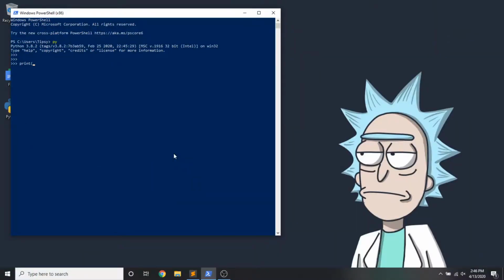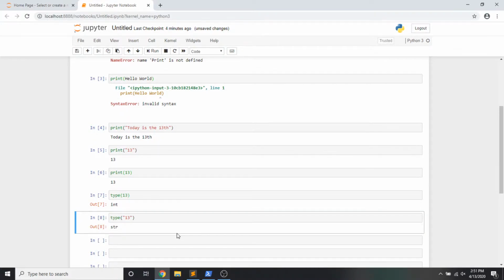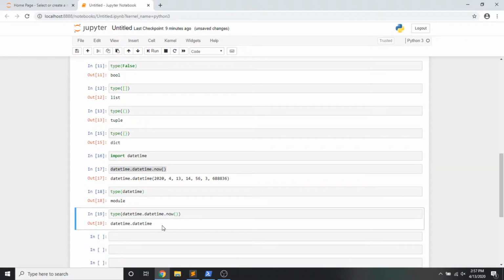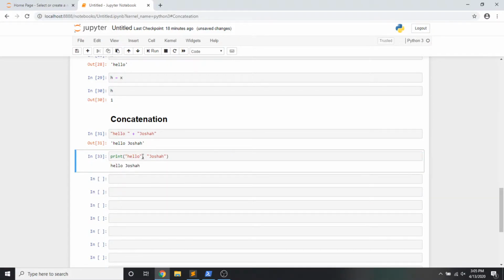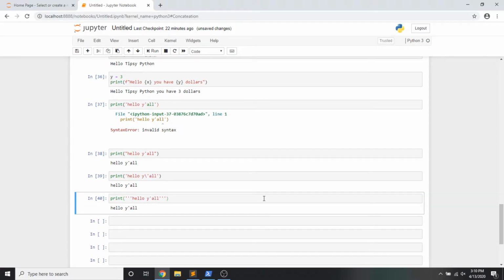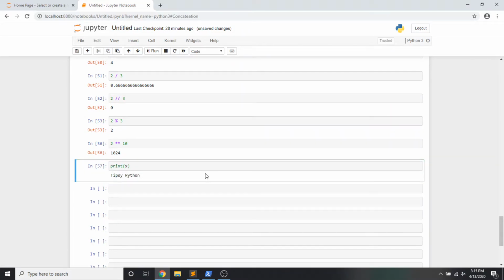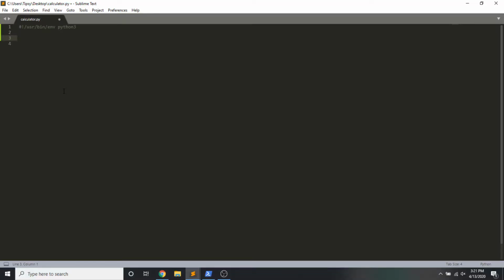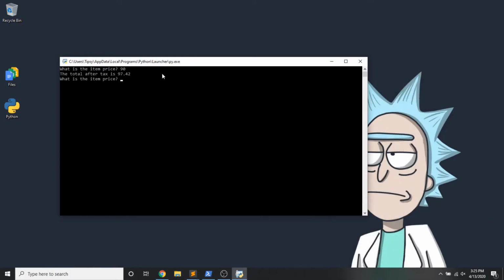Learn Python E1: Variables & DataTypes | Blanton's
Learn about python variables and data types. I will demonstrate several commands to get started writing python, and explain about python variables, how to store values, and several common data types.

Season 1 - Episode 1 | Featuring: Blanton's Single Barrel Bourbon Whiskey

This video is intended to be helpful to beginners to the Python programming language. I start with very basic commands (print hello world) and walk through how to use them and how to avoid some common mistakes while coding.

This video features screen capture of examples and discussion of several of the most popular data types in Python (strings, integers, lists, boolean, etc.). We will also discuss how variables work and how to implement them in Python code. Variables can be used to format and parameterize strings in Python - several examples of string manipulation are shown in this video. We will also discuss basic arithmetic and mathematics operations in python.

To conclude the video, we create a sales tax calculator command line application. By introducing the CLI application early on, I hope that you can quickly understand how to implement the code concepts you learn in this series and begin writing your own applications.

I hope you find these videos helpful, and I look forward to interacting with you in the comments~